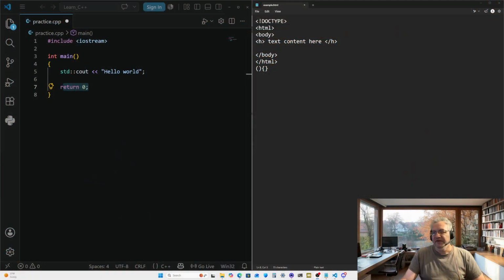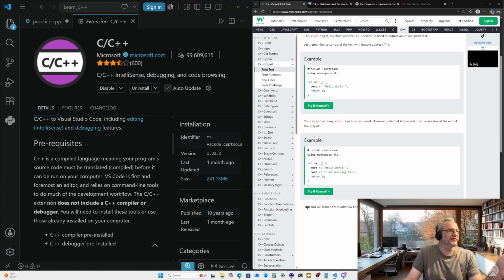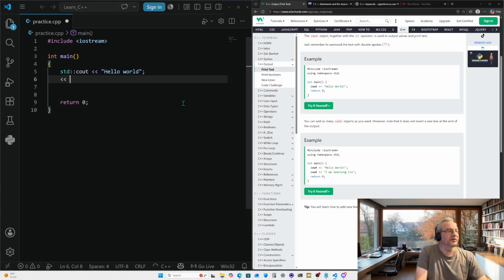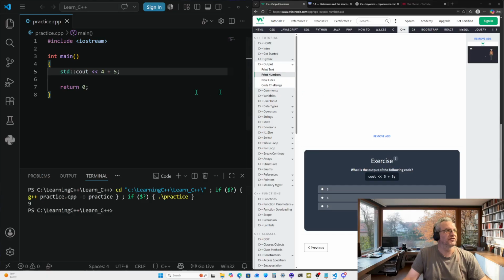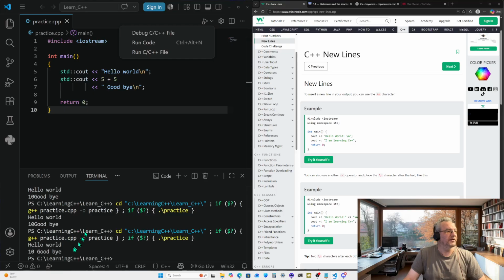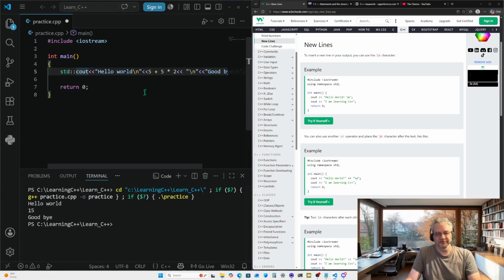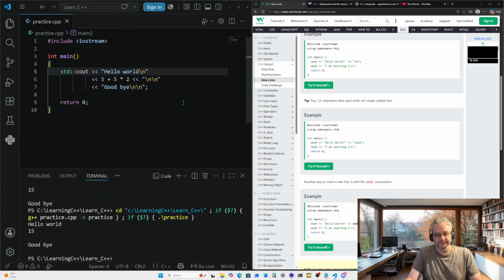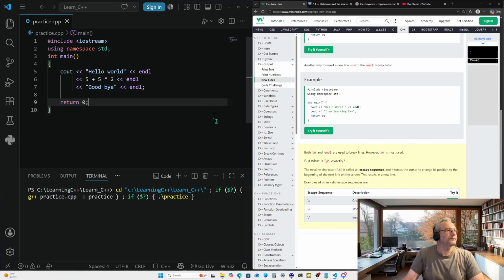My journey learning C++, part 5: getting into the first few lessons w3schools has to offer, plus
In this video we start with a recap of previous videos, then move to actually writing a little bit of code with text and numbers, how to get our code to print to the terminal, then how we can change the code a little to get it to look differently in the terminal. Still covering or learning just the basics.